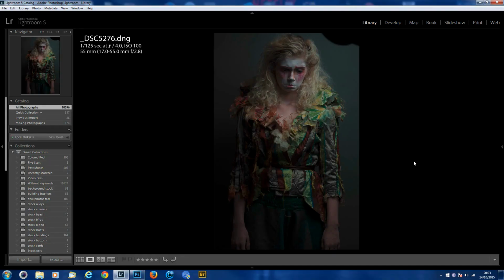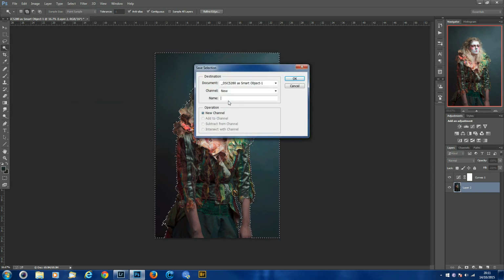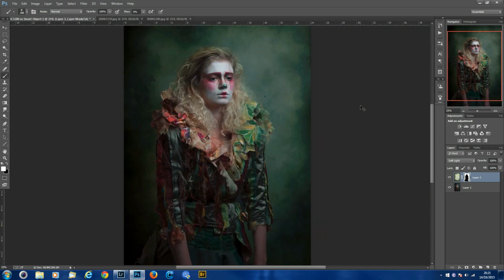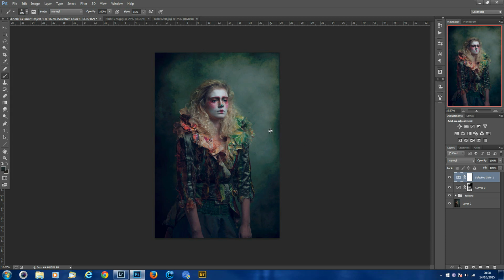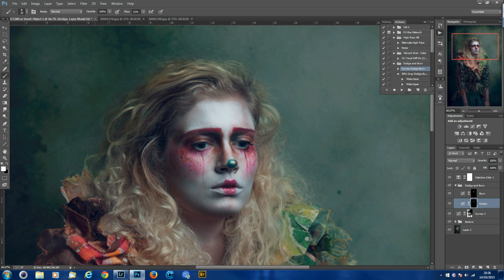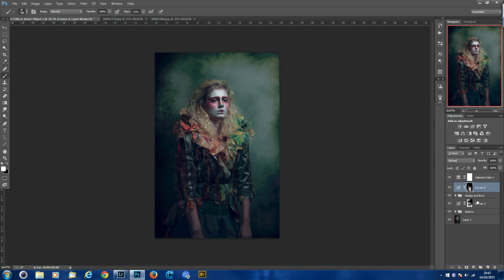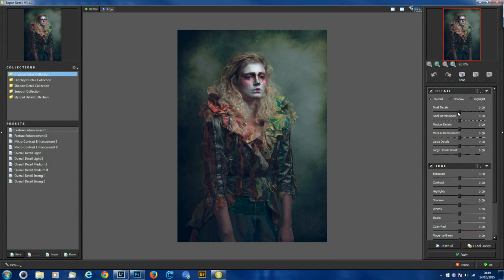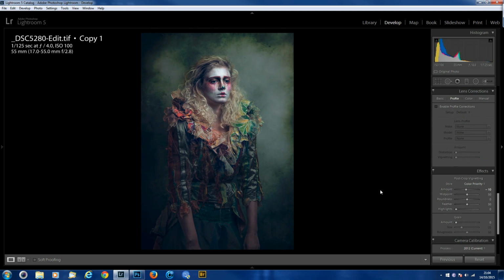Full length PHOTOSHOP tutorial - Conceptual Portrait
Follow along on this full length PHOTOSHOP TUTORIAL as Clinton lofthouse takes you through a full conceptual portrait edit.

Want to learn the best Photoshop & Photomanipulation skills, this course is for you.